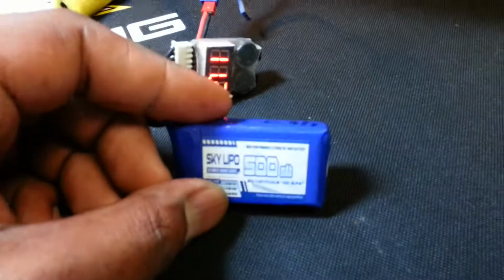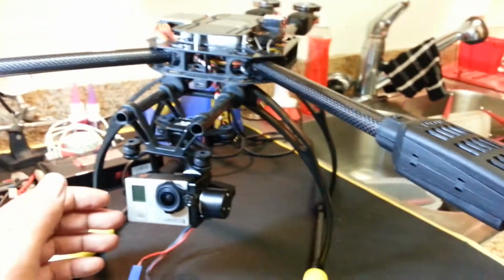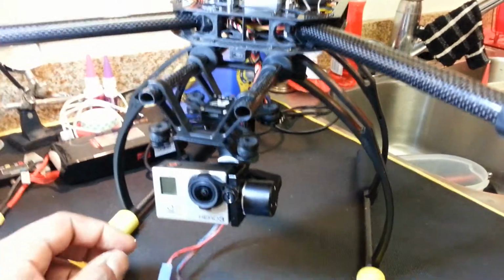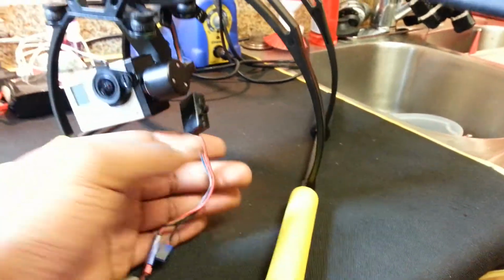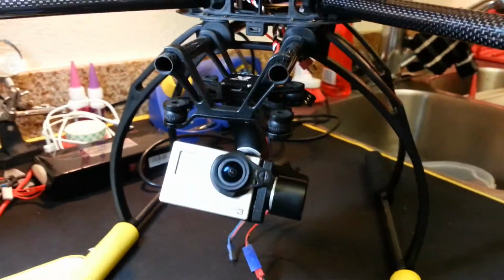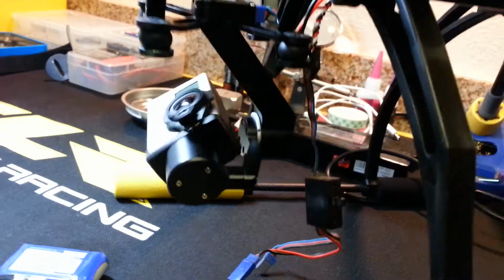Xaircraft Stella issue problem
XAircraft Stella issue/problem broken out the box?